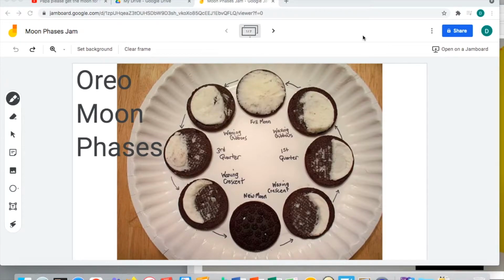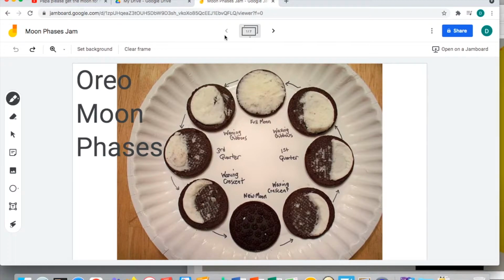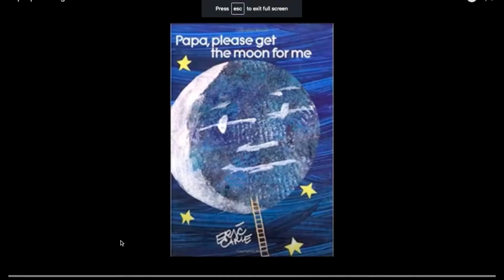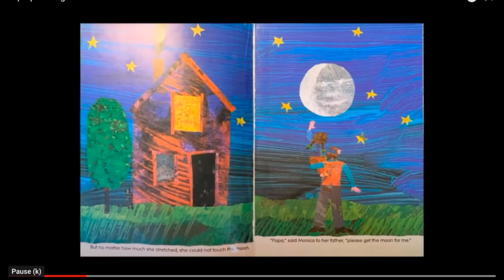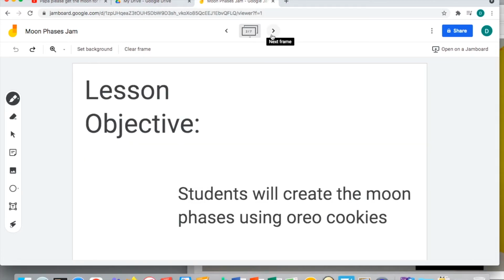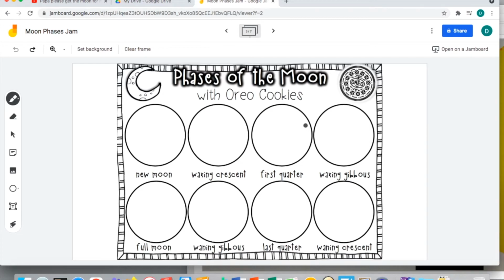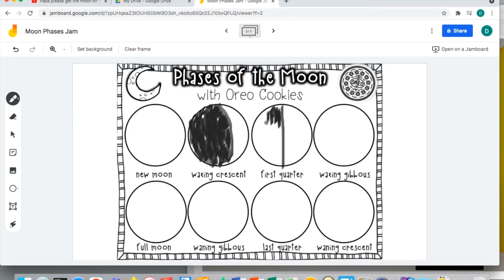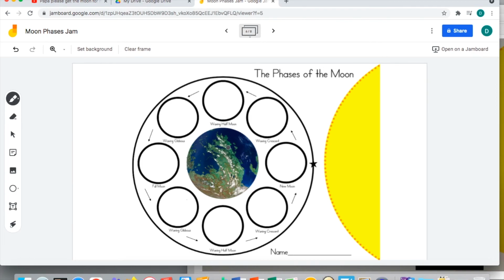Special_Education_Alternate_Sci_EE5_PS21_Oreo_moon_phases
Show students a fun activity making the various moon phases using Oreo cookies.